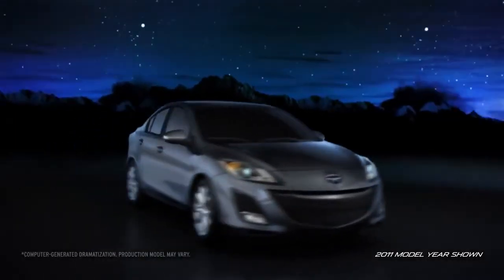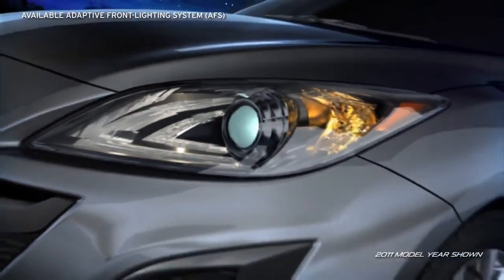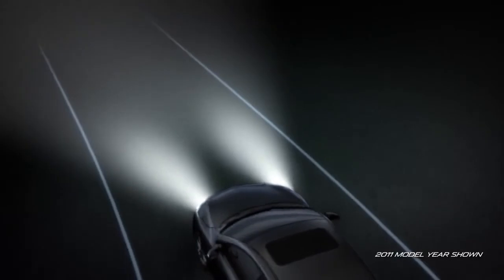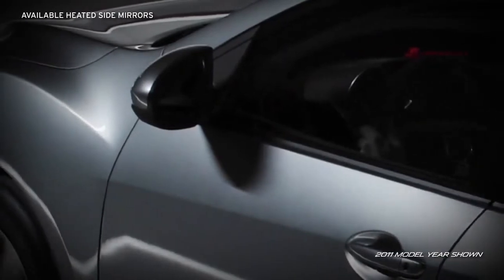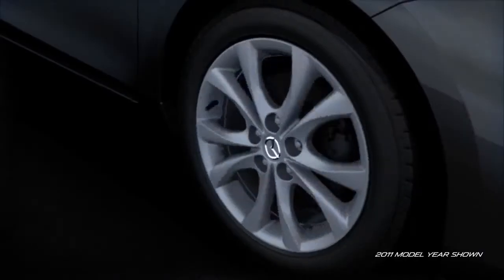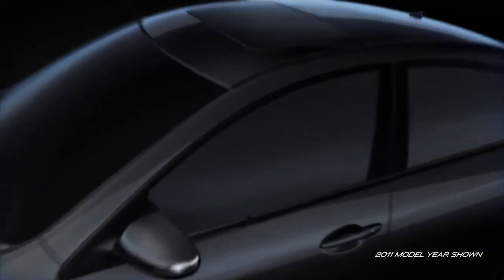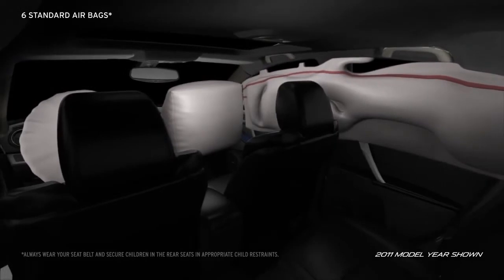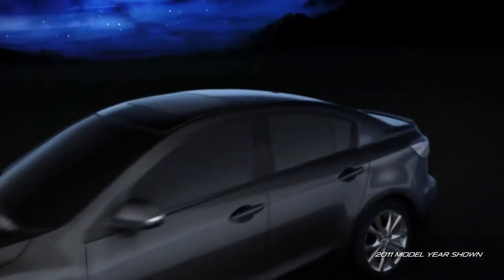2012 Mazda3 4 Door Sedan — Safety Mazda USA